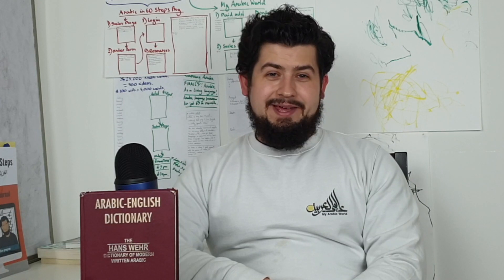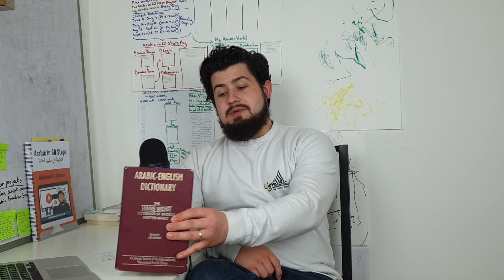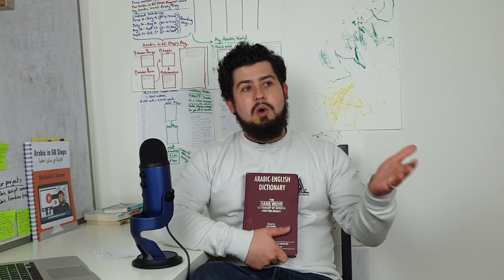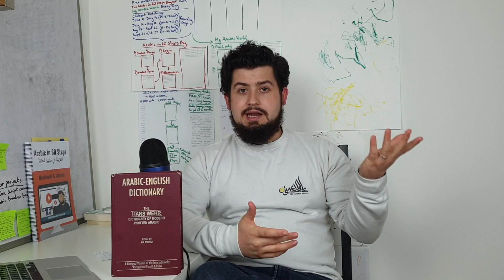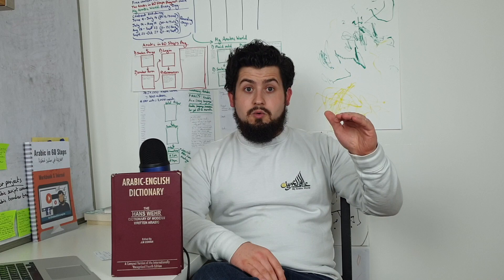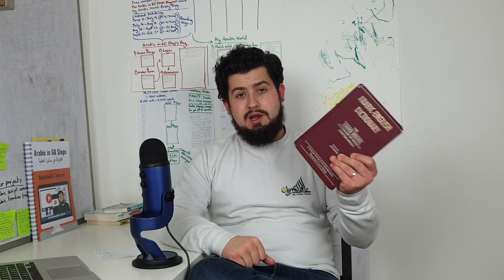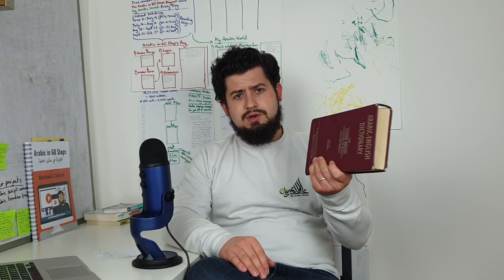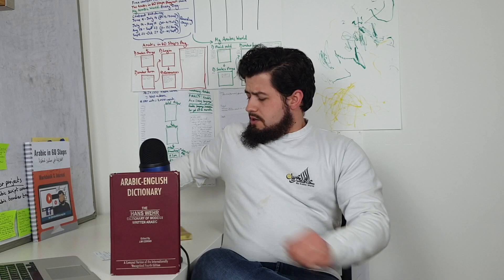Arabic Resource Reviews #2 || Hans Wehr Dictionary || Arabic Books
FREE Starter Arabic course!